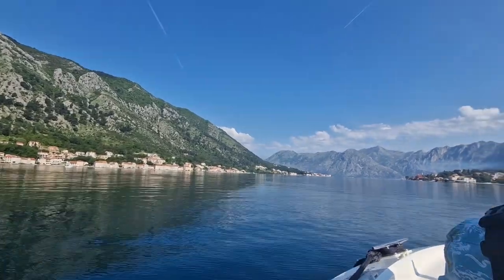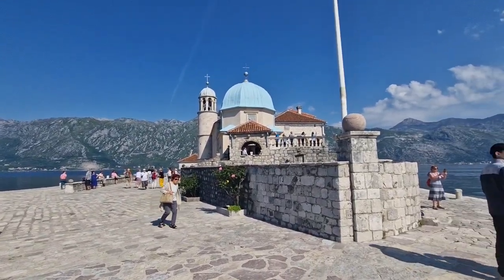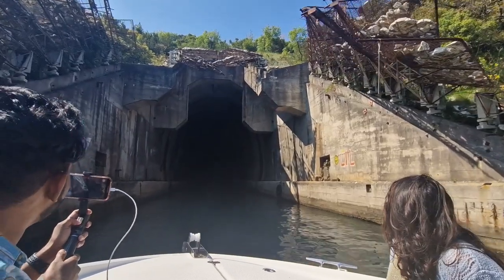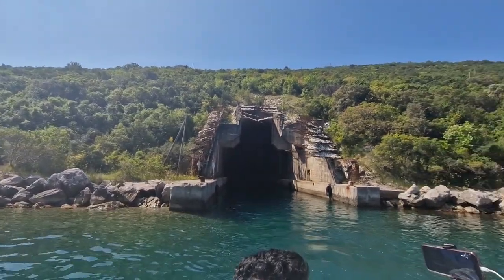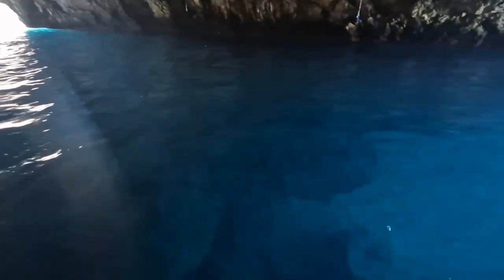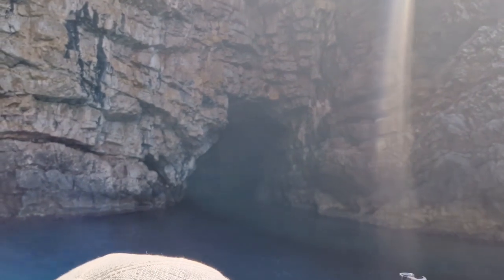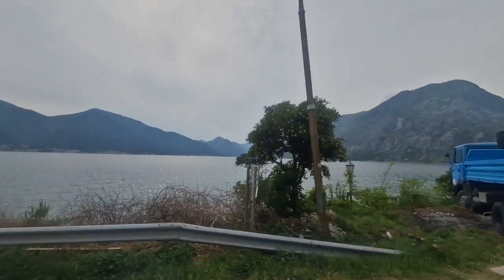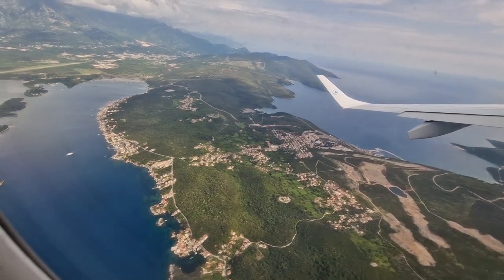Journies - Wild Beauty...: Kotor Part 2 [23x10]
I've continued my exploration of Kotor by taking a boat out into the Bay to explore the Islands, tunnels, caves and stories of the area.

Blue Cave
Our Lady of the Rocks
Submarine Bunker
Perast

Chapters:
0:00 Intro
0:36 Background
1:28 Our Lady of the Rocks
2:58 Submarine Bunker
6:19 Mamula Island
6:46 Blue Cave
10:00 Returning to Kotor
10:45 Bus to Perast
11:40 Perast
12:46 Getting There
13:15 Outro